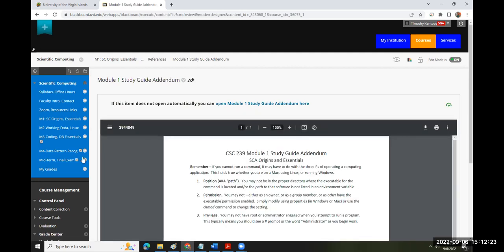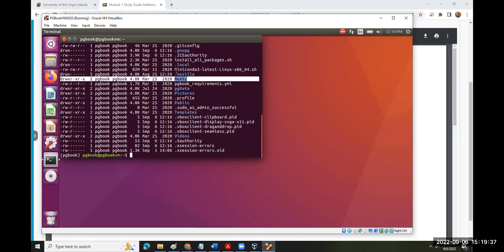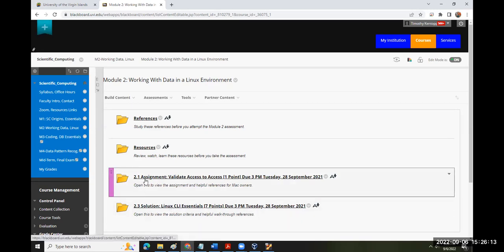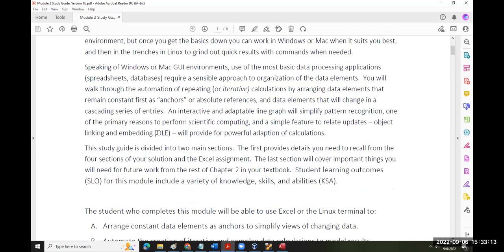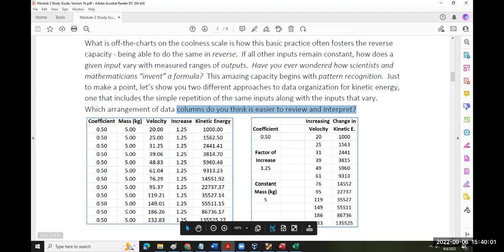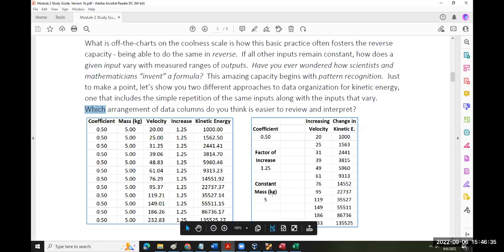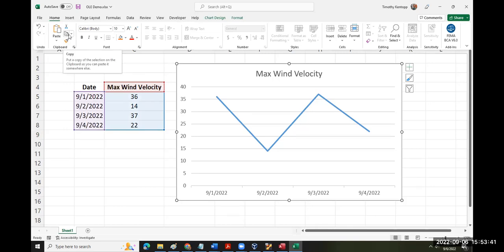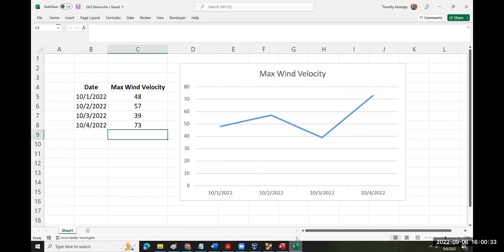OLE, CLI Basics 6 September 2022